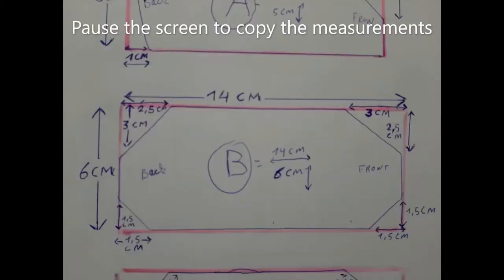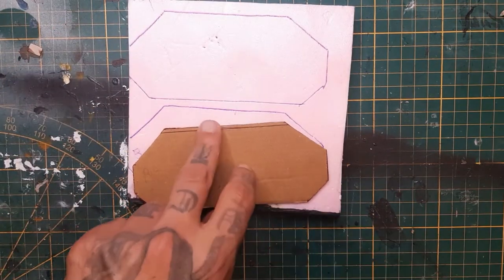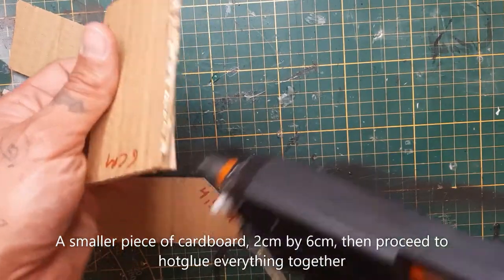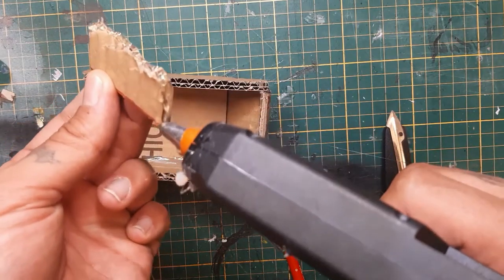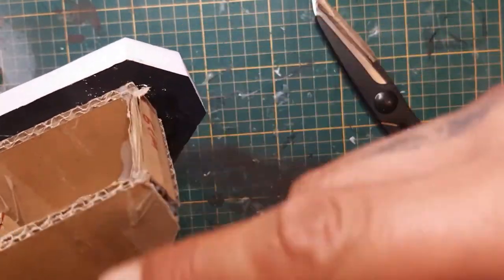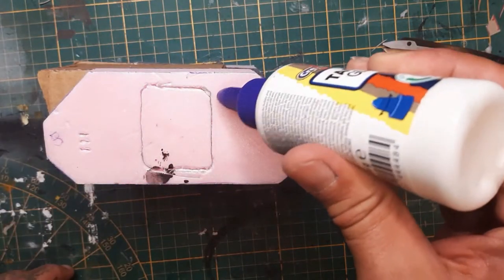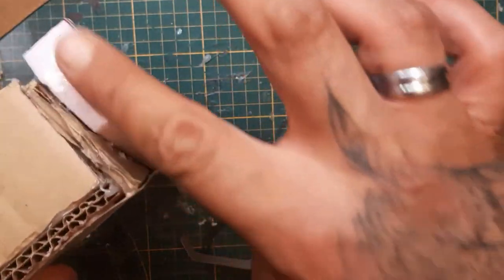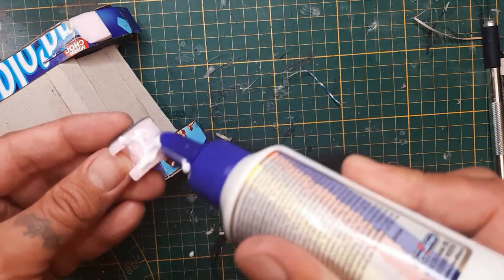World Eaters scratch build Rhino!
In this video i will attempt to show you how i made my 40K inspired Rhino. These are inspired but not the same as games workshop's chaos space marine rhino's. These are not tournament legal and are designed for personal use.

The template is based on Wyloch's version of the Rhino, i've altered mine a little.  you can check his video here is the link to Wyloch's Armory:

Music in this video is composed and created by Adrian Von Ziegler.
Songs are:
Music at the summertide feast
The hidden scroll
Warrior
Go check out his channel if you like his music